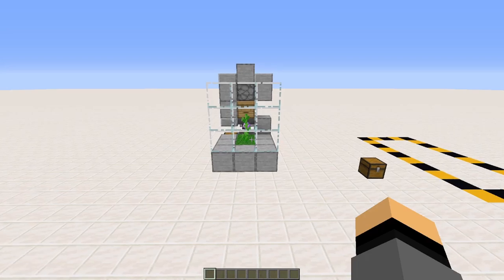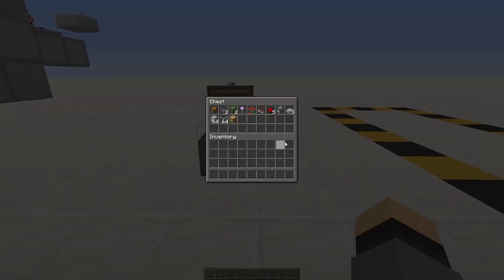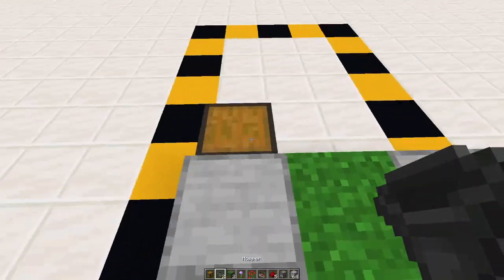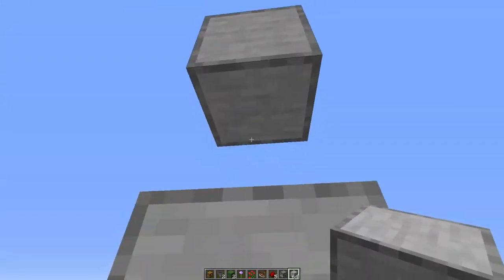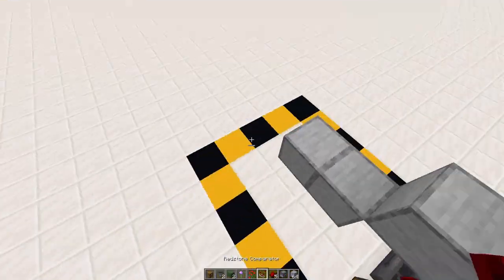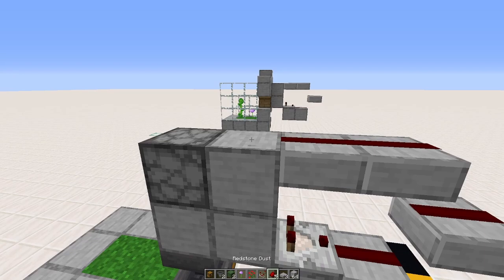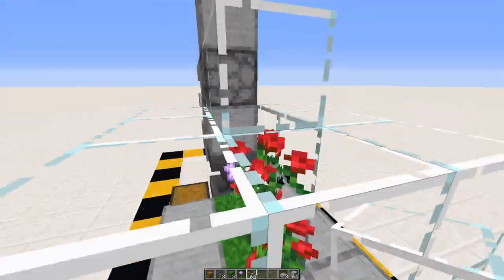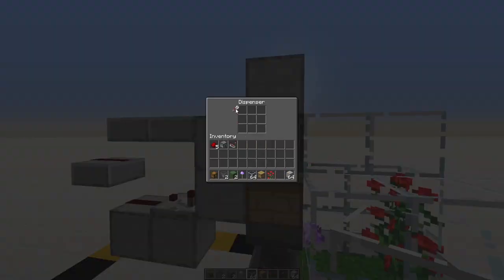How to Build a Simple Honeycomb Farm in Minecraft 1.15+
Hey guys, today I'll show you how to build a simple honeycomb farm in minecraft.

Links!

🎵 Music
Song: Brooklin